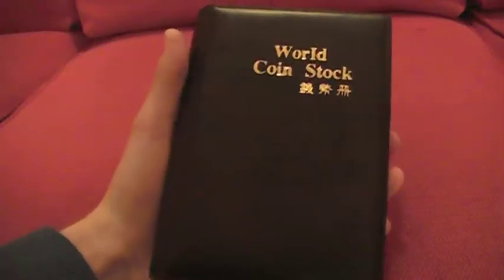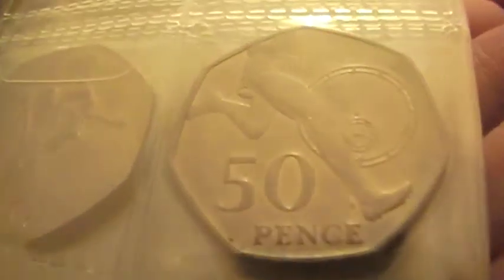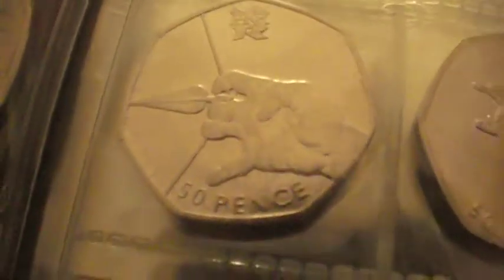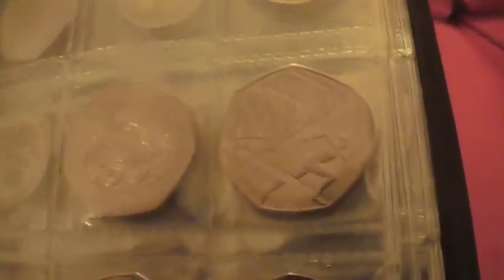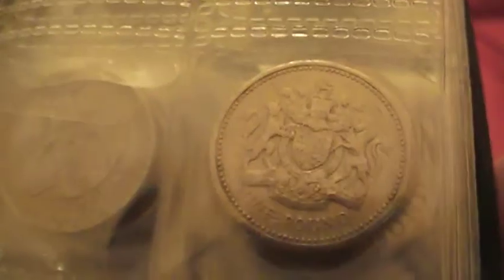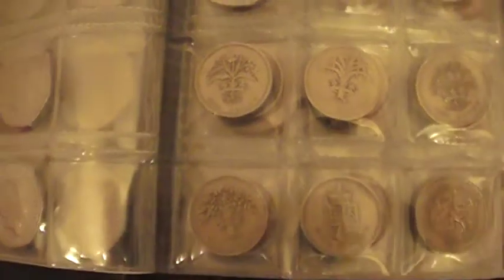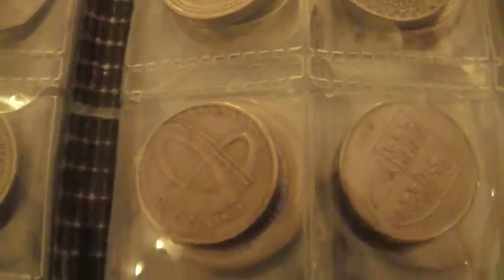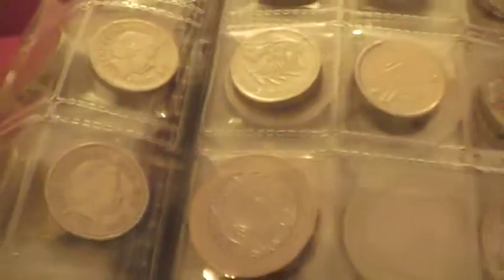My 50p, £1 and £2 coin collection 16/9/17 + Valuations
Almost the full set of old £1 coins

Blue Block Gaming motto :

Nobody is equal. Everybody likes different things. This is why I focus on as many different subjects as possible to  to Blue Block Gaming, to please the youngest of viewers to the oldest. As the saying goes, variety is the spice of life.